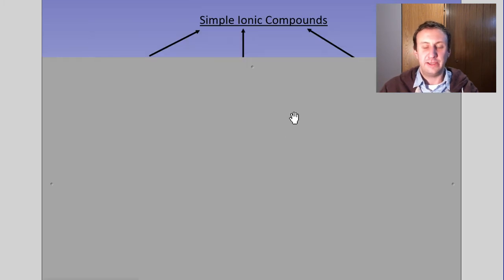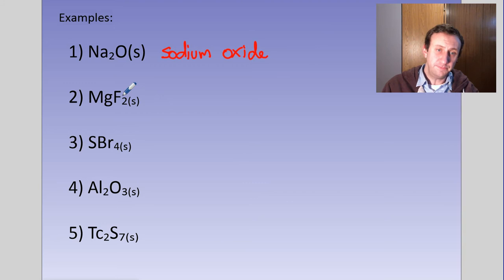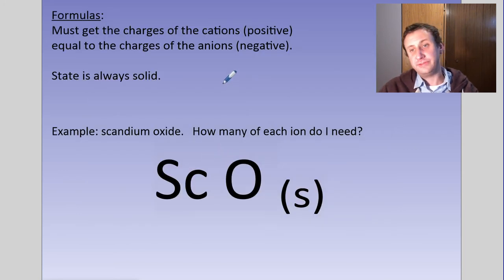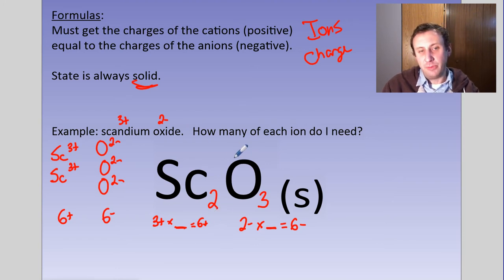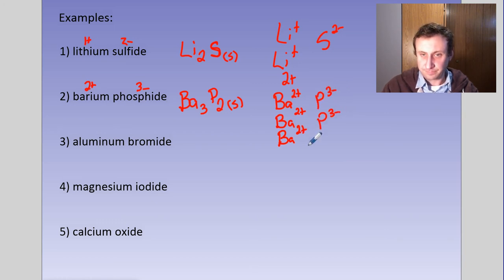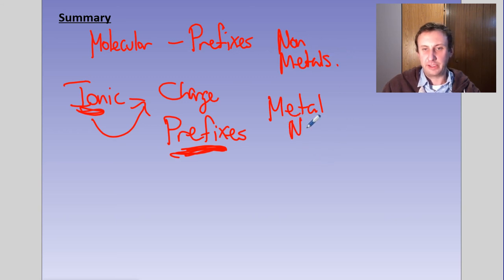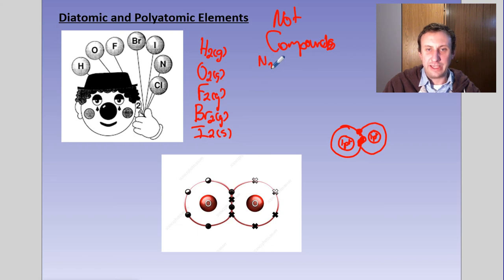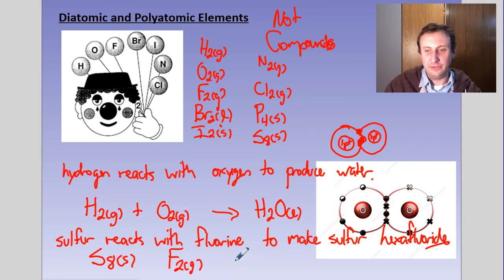Naming and Writing Formulas for Ionic Compounds (Science 9 Unit B T6)